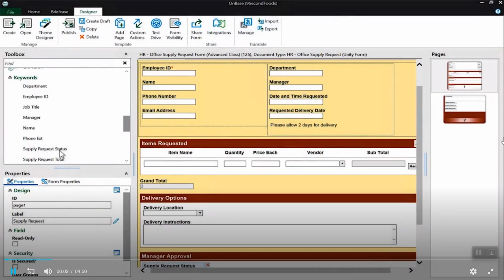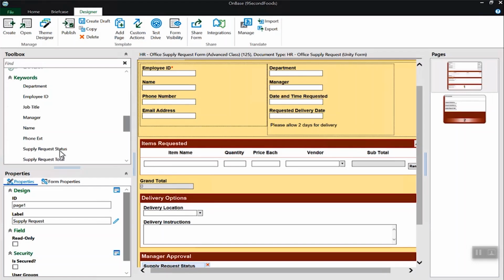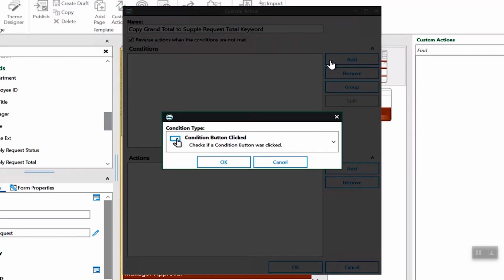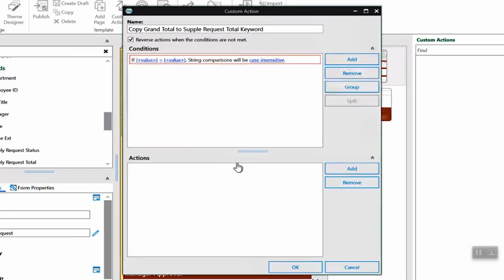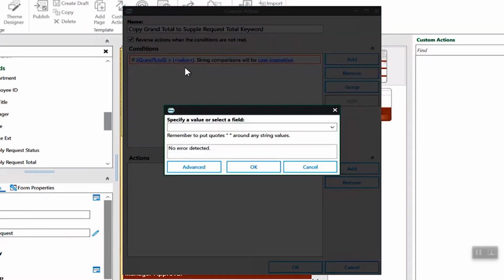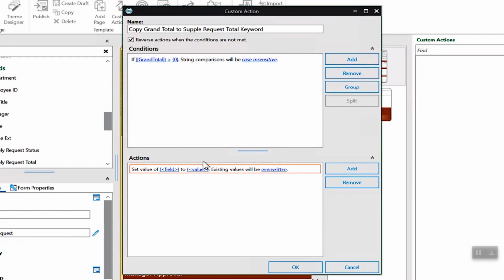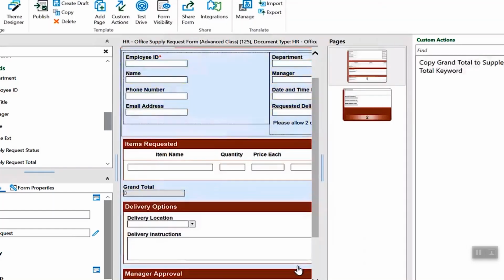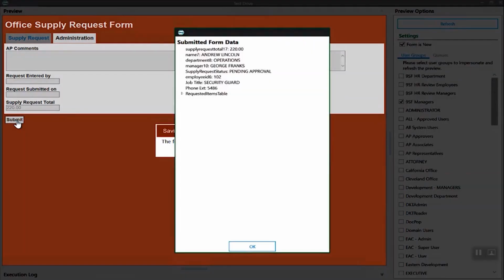On Base Lecture - 03 Custom Action Copying a Non Keyword Field to a Keyword Value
Custom Action Copying a Non Keyword Field to a Keyword Value